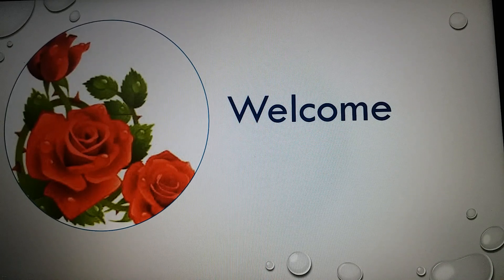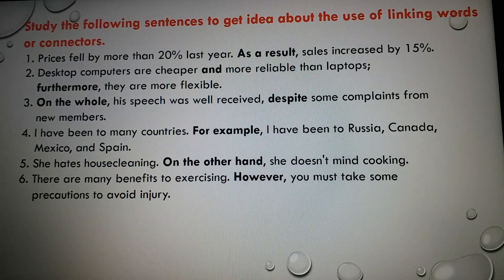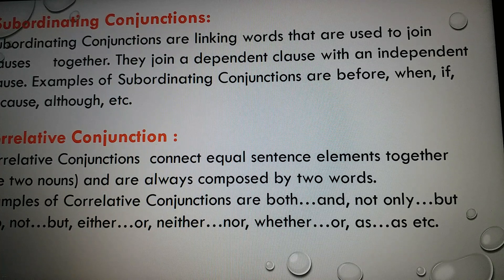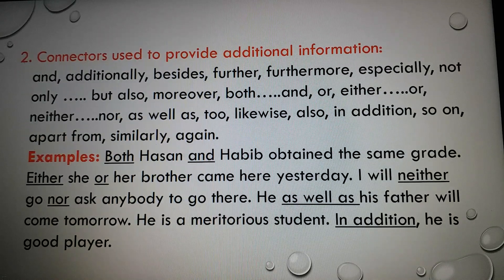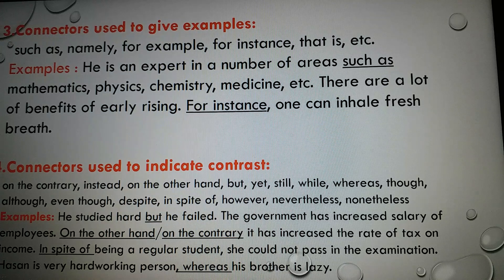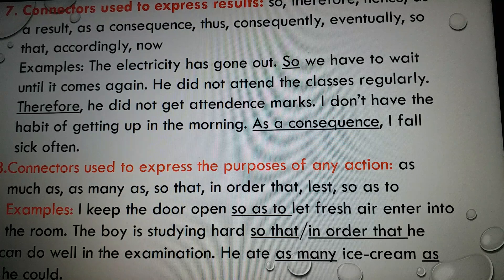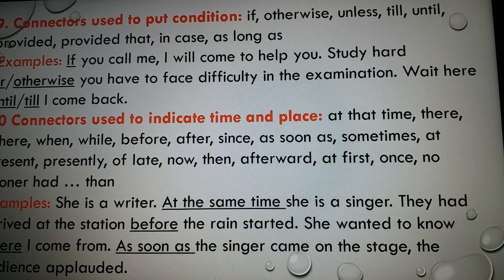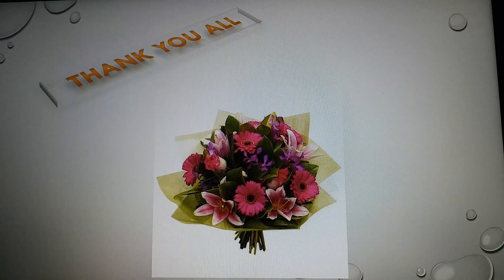Use of Connectors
Md. Mostakim
Assistant Teacher (English)
Lecture: 45
Subject: English 2nd Paper
Class: IX-X